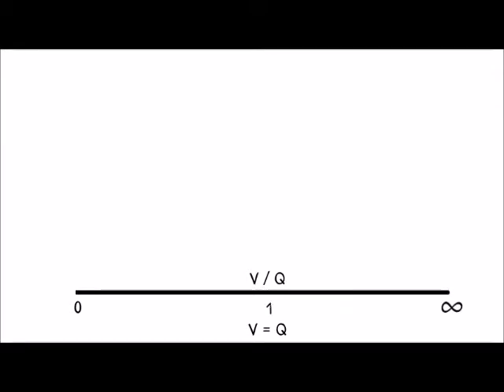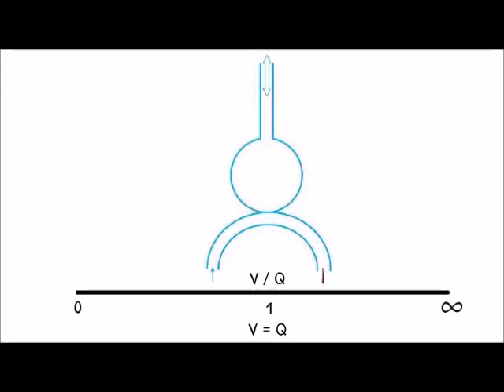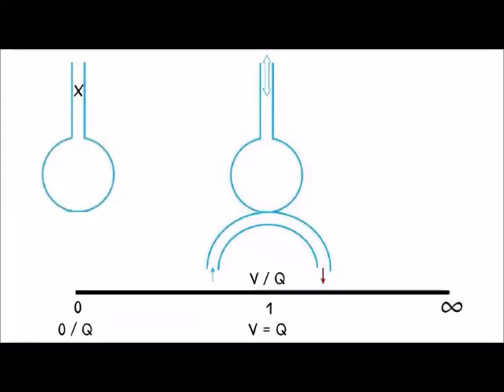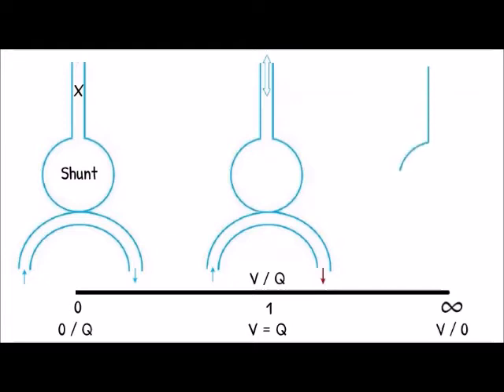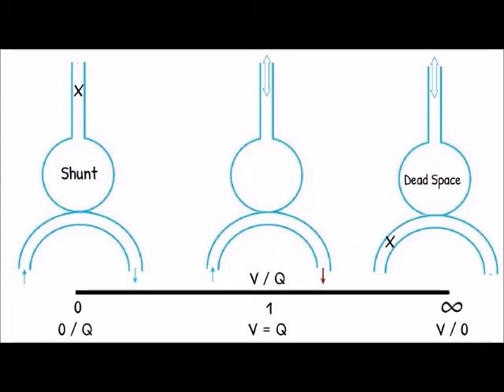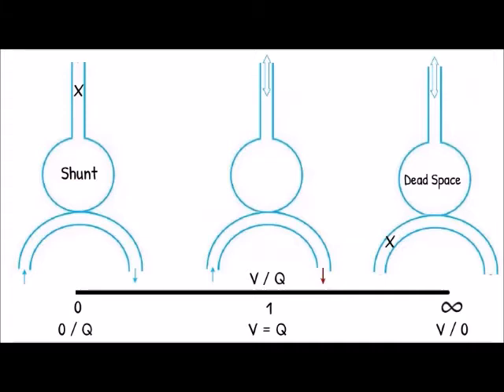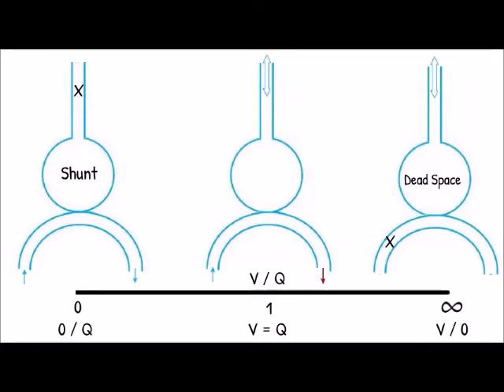VQ mismatch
An explanation of ventilation perfusion mismatch